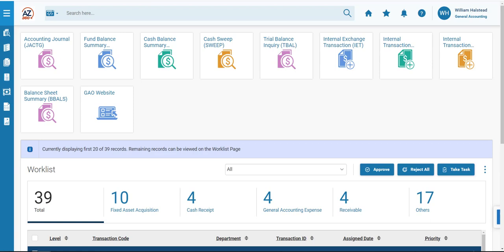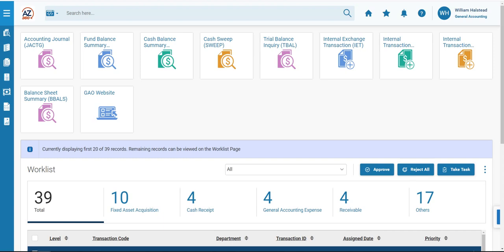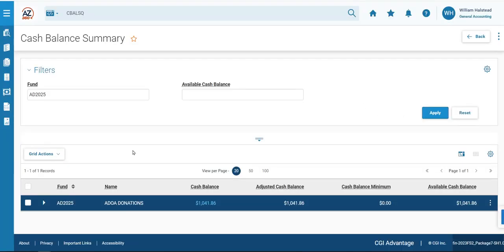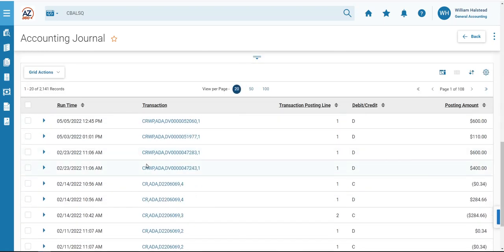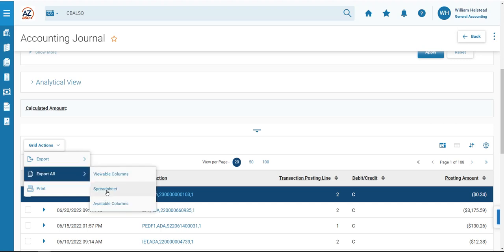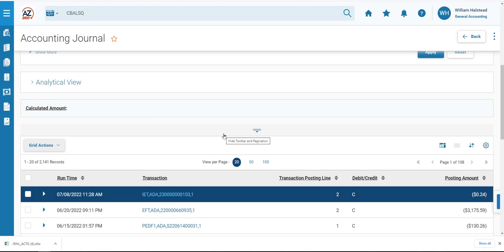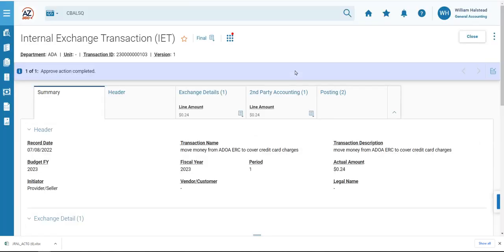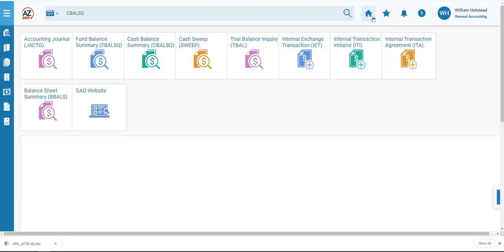Review the Cash Balance Fund Information on CBALSQ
Review the Cash Balance Fund Information on the Cash Balance Summary (CBALSQ) Table in AZ360.